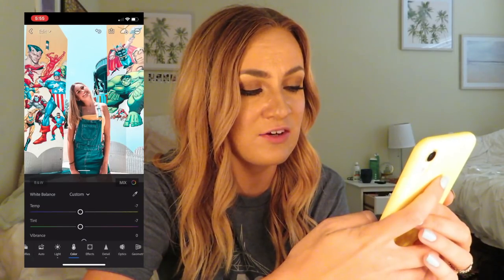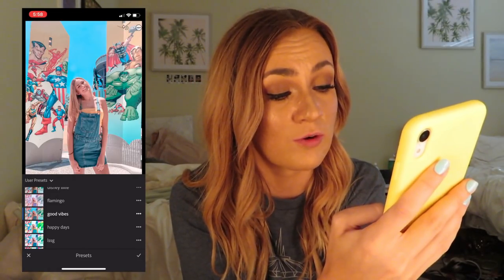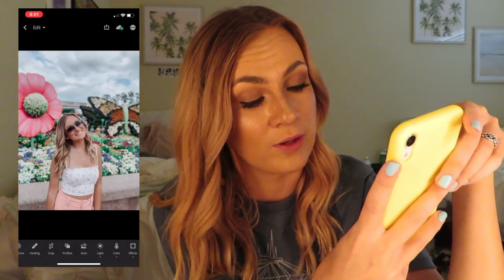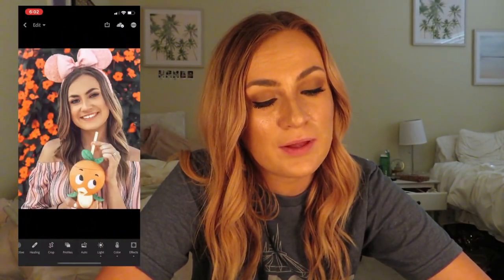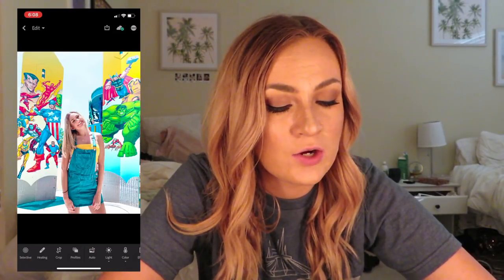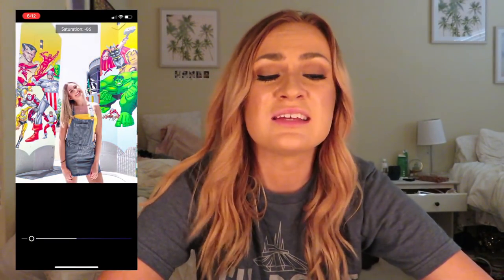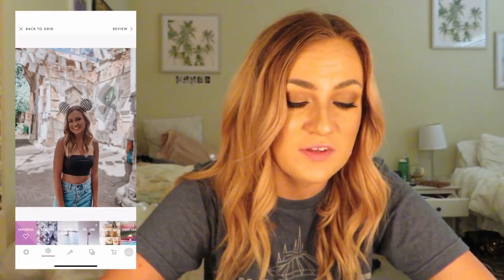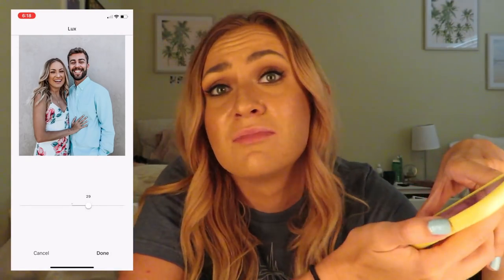HOW I EDIT MY INSTAGRAM PICTURES!!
hello everyone and welcome to the most requested video on my channel! i get TONS of messages asking what i use to edit my pictures, so i decided to show you guys the step by step process! with these apps and techniques i've grown my instagram to 15k+ followers within a year, and think this will really help you guys build your accounts as well :)

✧･ﾟ: *✧･ﾟ:* *:･ﾟ✧*:･ﾟ✧ ✧･ﾟ: *✧･ﾟ:* *:･ﾟ✧*:･ﾟ✧